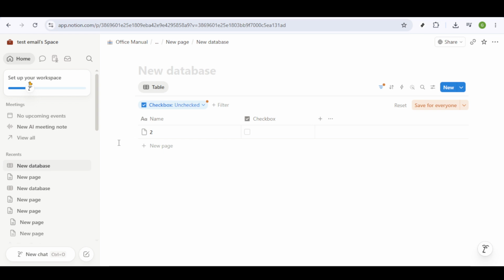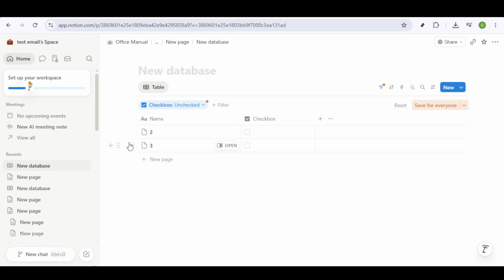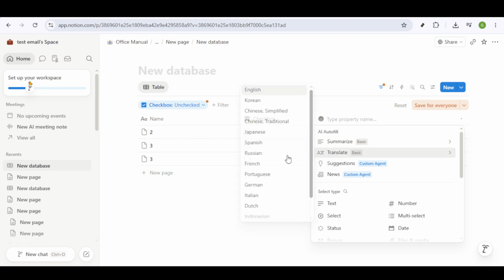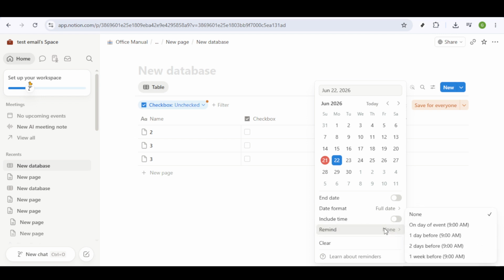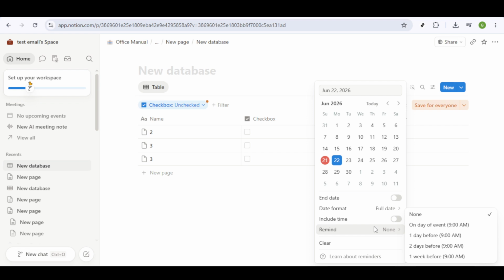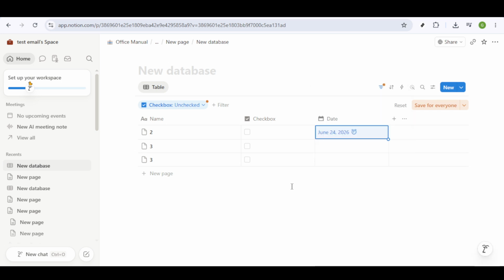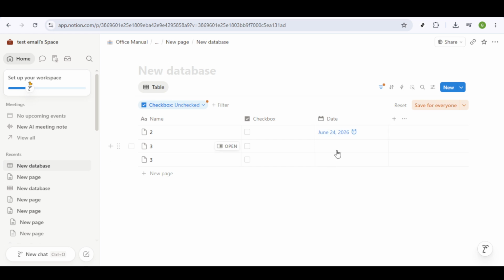How To Schedule Notion Tasks Instantly